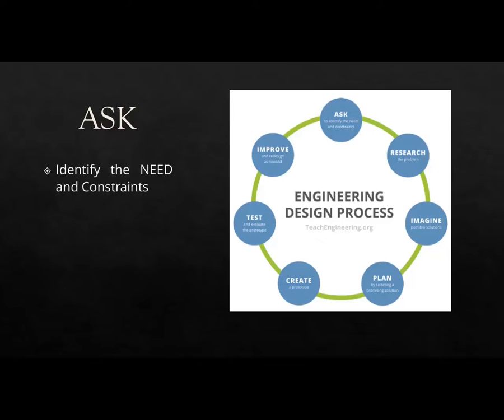Engineering Design Process